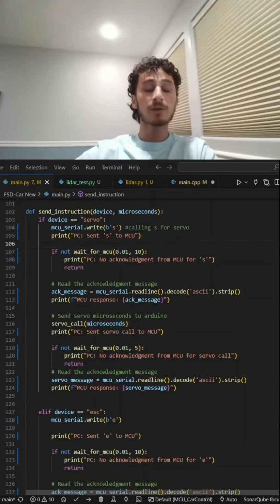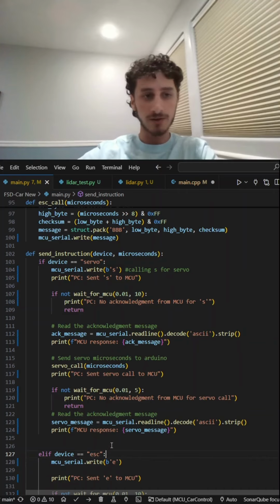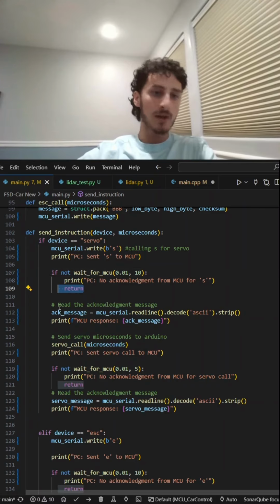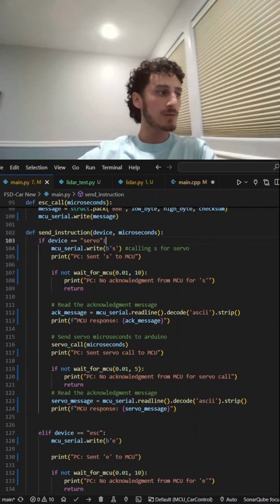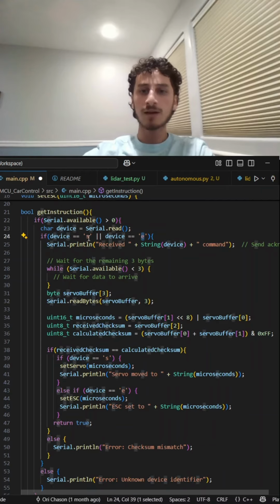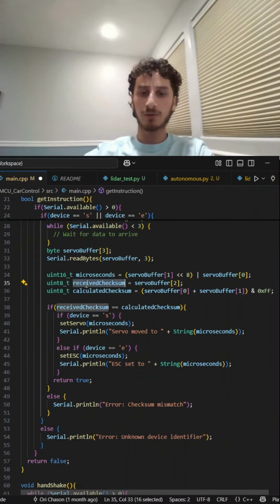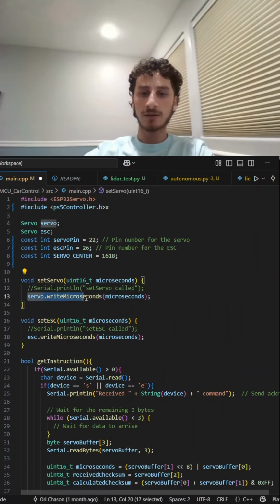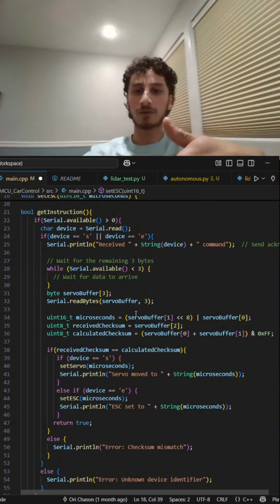Serial Communication code on my autonomous car